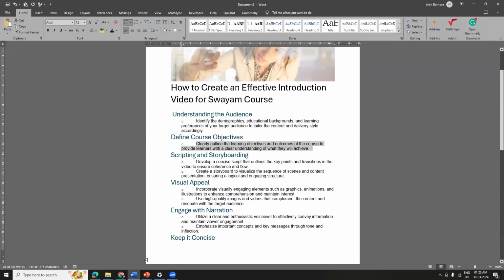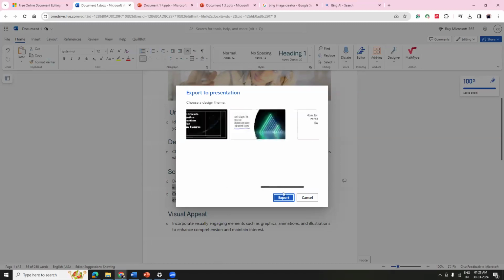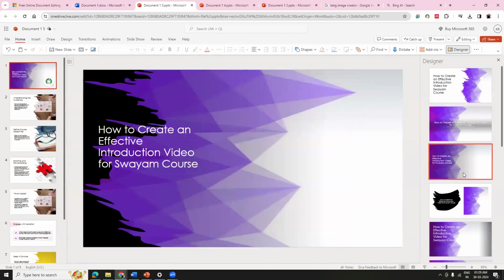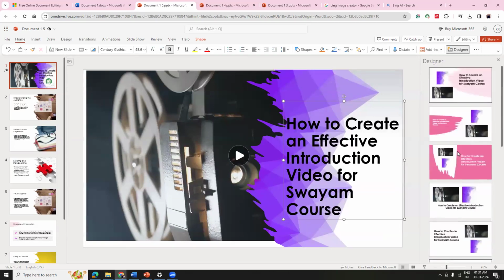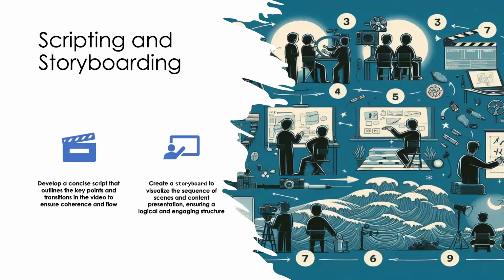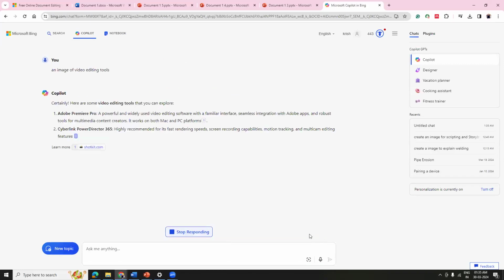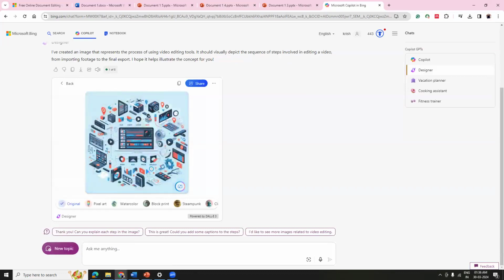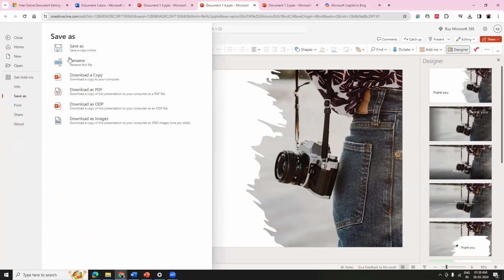Effective PowerPoint presentation creation method